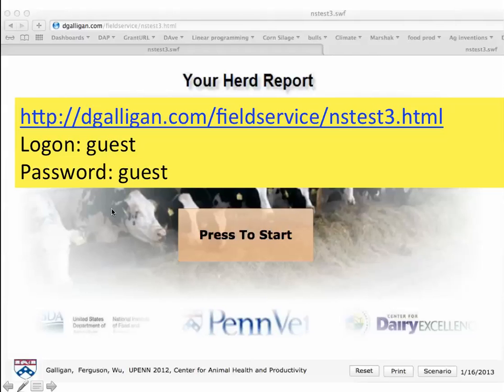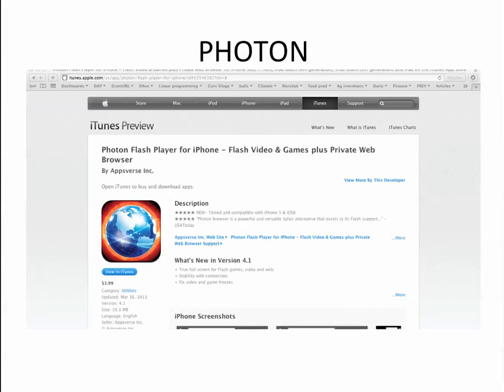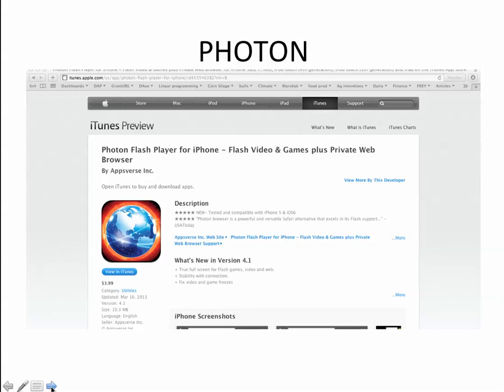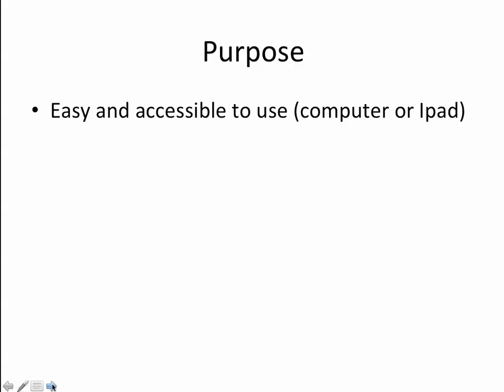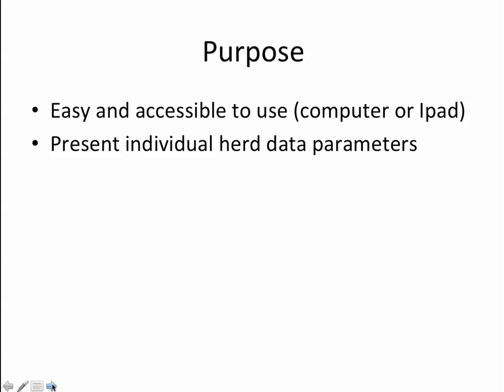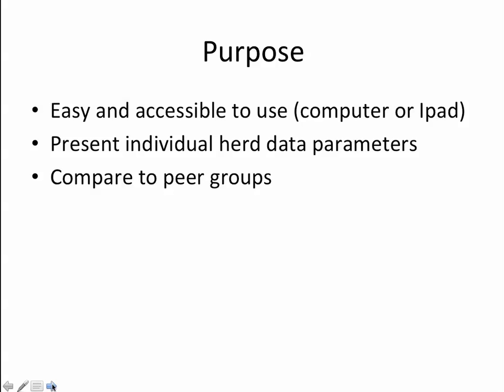Introduction to DAP I (Dairy Analyzer Program)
This is an introduction to the Dairy Analyzer Program that can be used as a tool to evaluate production parameters for a dairy herd.